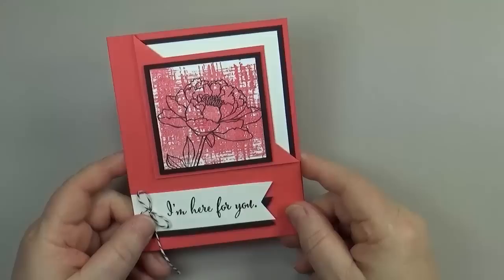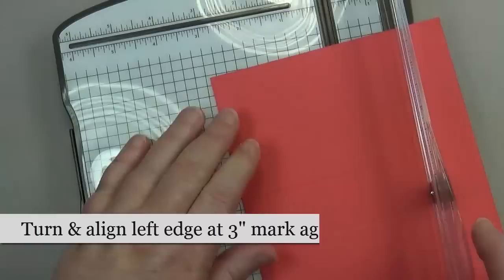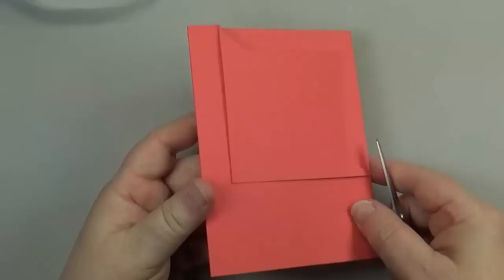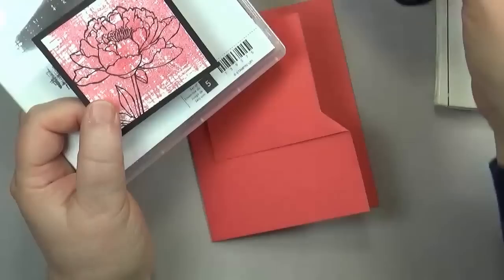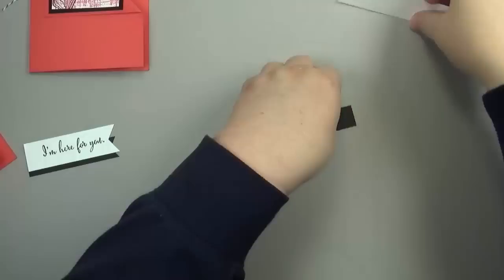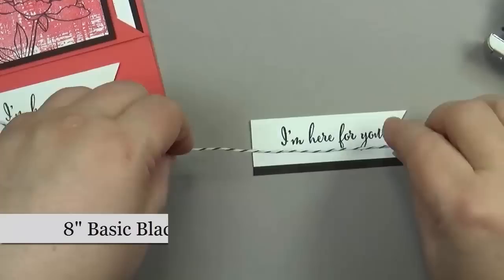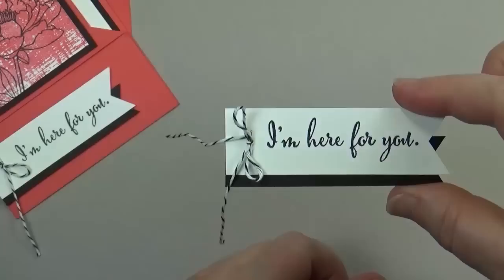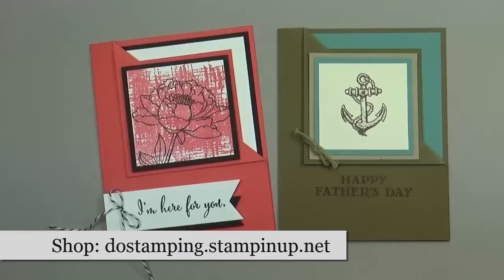Easy Corner Flip Fun Fold Card by Dawn O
With just two simple cuts, you'll create an easy Corner Flip Fun Fold card (includes Triple Banner Punch & Handheld Stapler tips).

Supplies